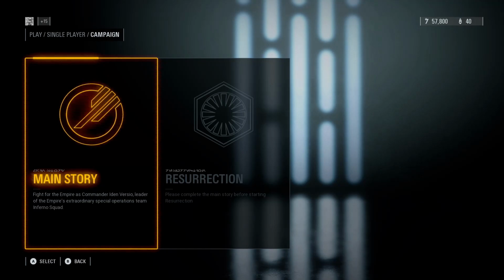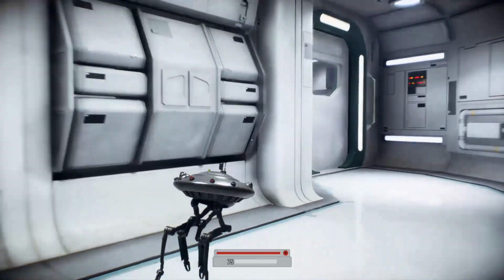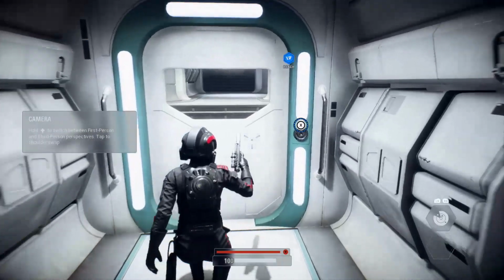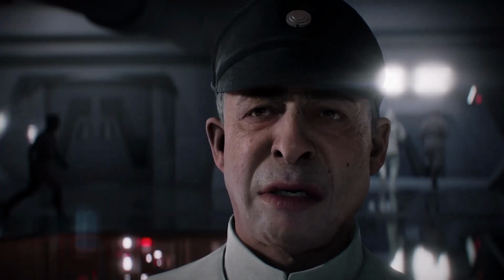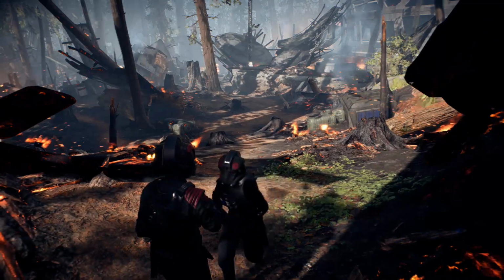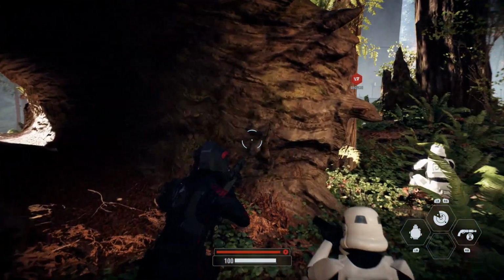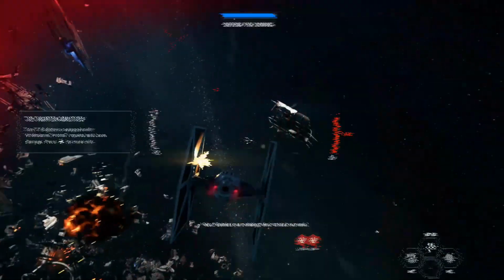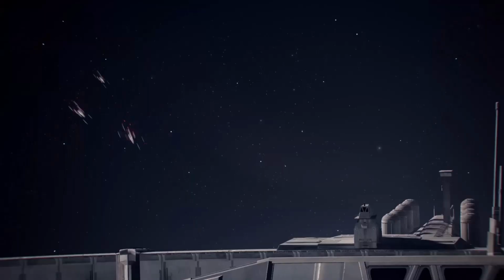This war needs the inferno squad: Star Wars Battlefront 2 #1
ShyCreeperboy